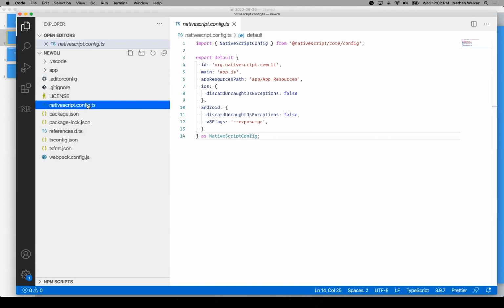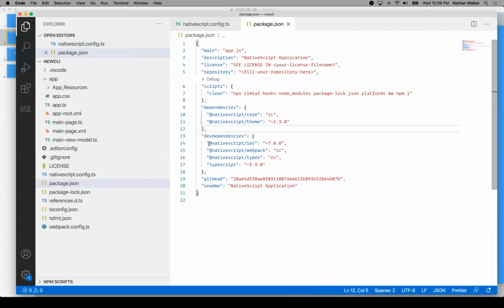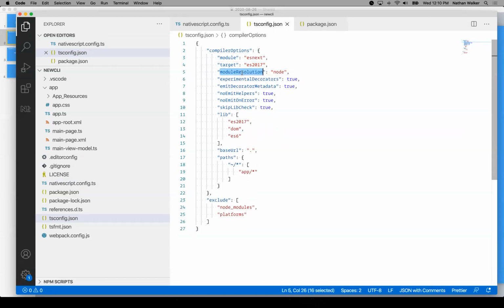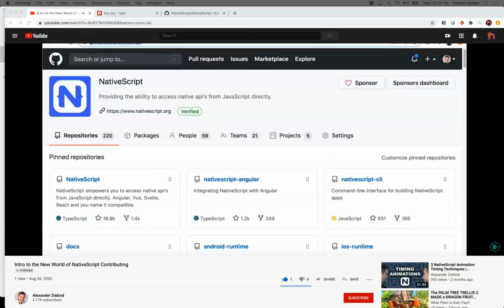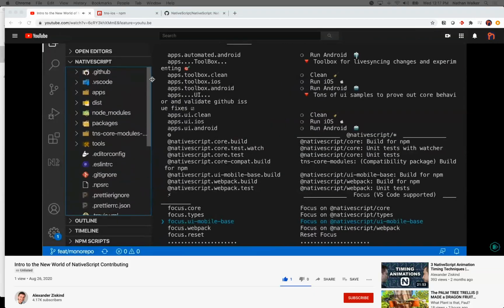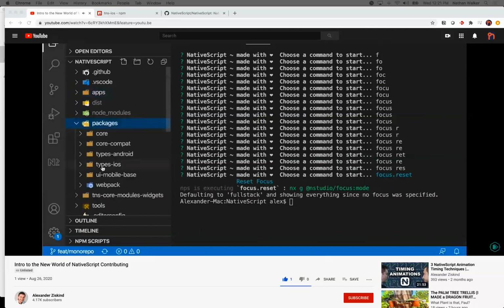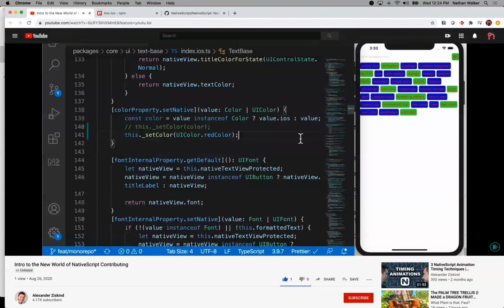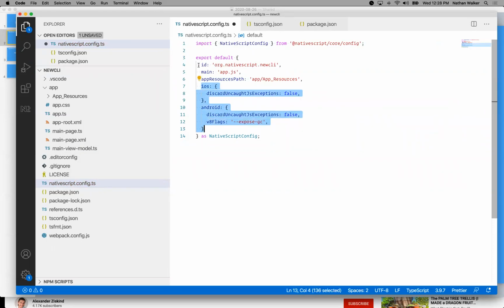NativeScript Community Chat: August 26, 2020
Preview of actual NativeScript 7 project and a how to video on how to contribute to NativeScript core source code repo.